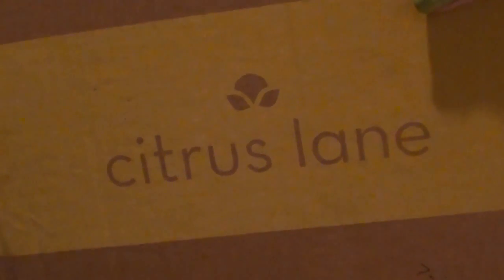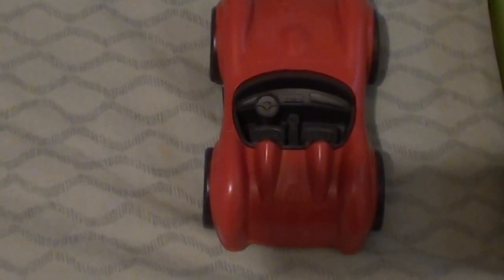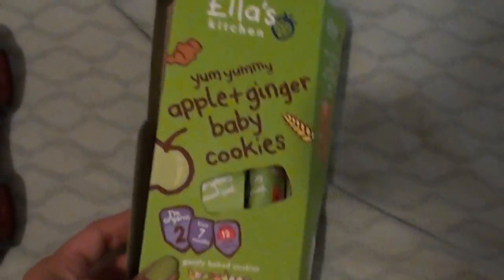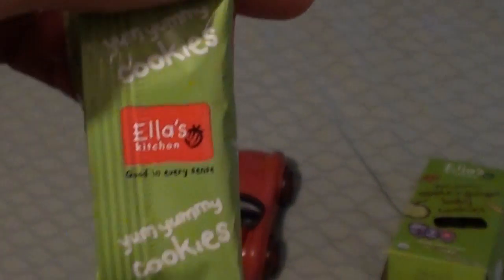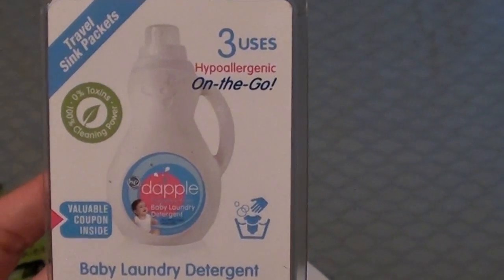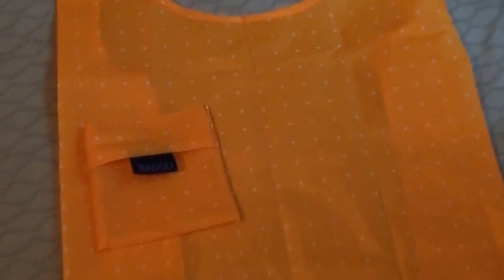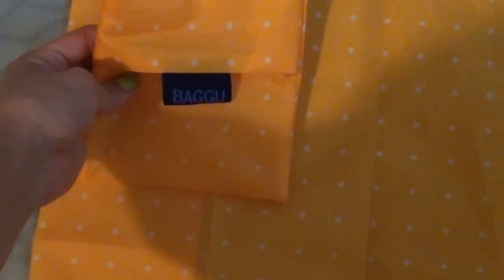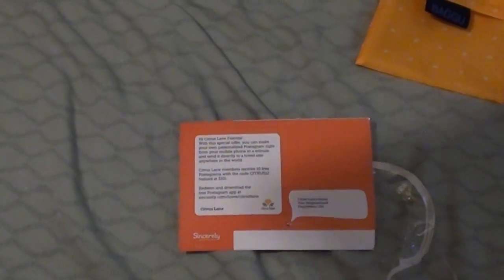Citrus Lane July Box: Bon Voyage!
Open a surprise package every month with a subscription to Citrus Lane! Each month, you'll receive a box of baby goods tailored to your child's age...from baby all the way up to age 3